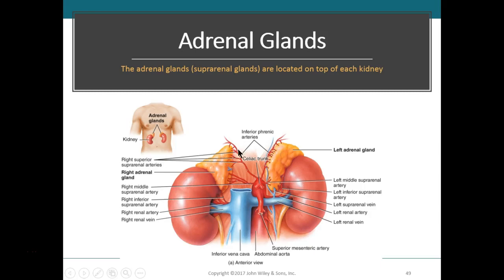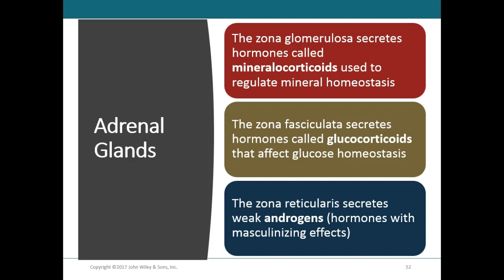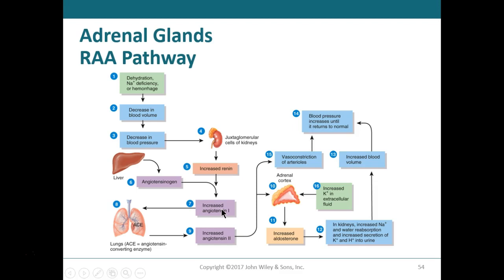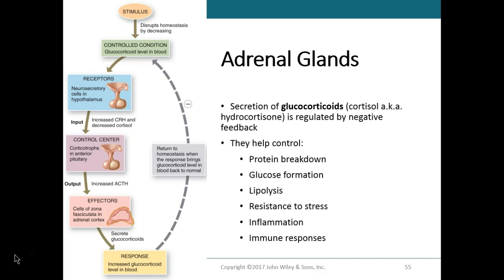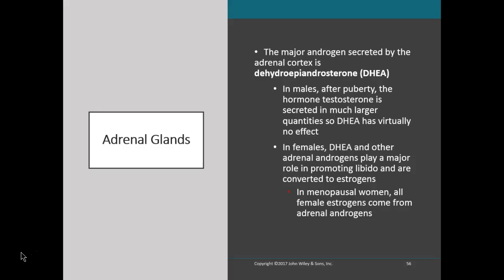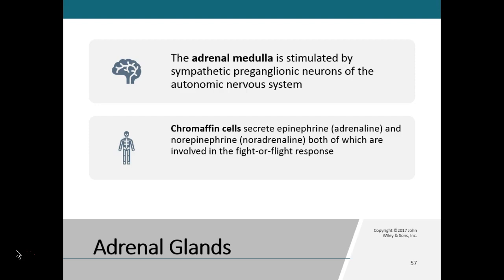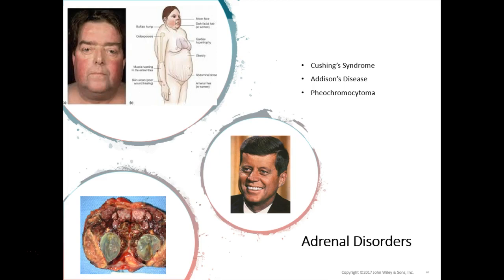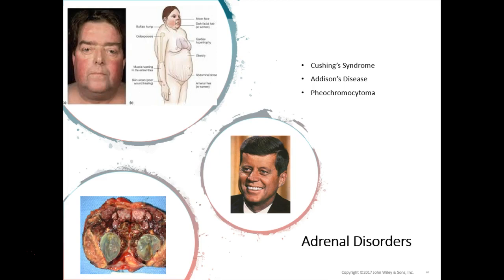6. Adrenal Gland